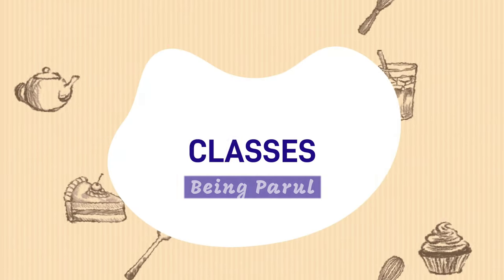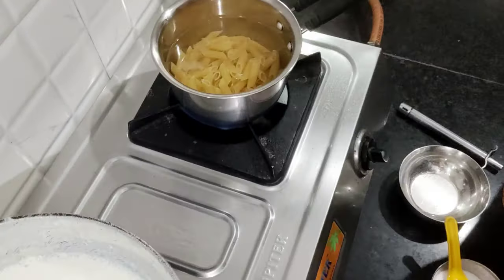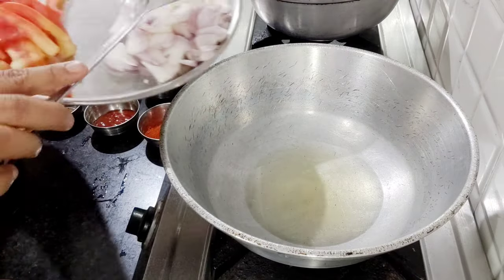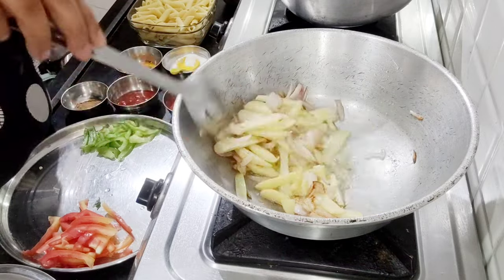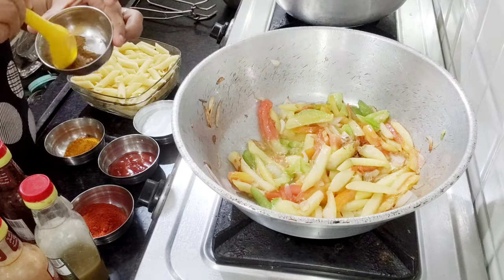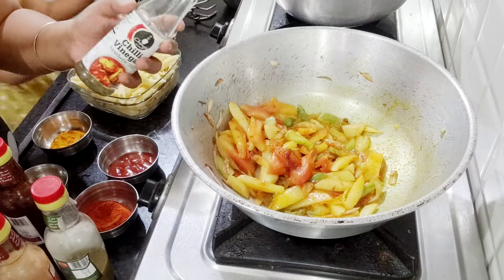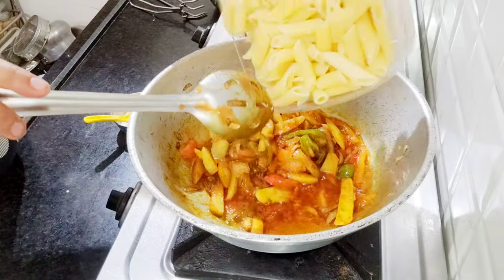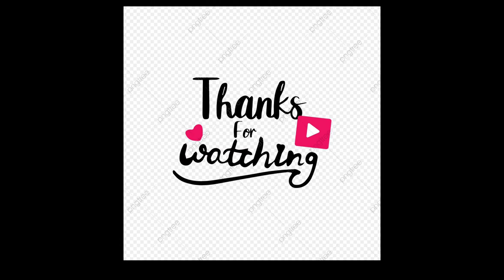Masala pasta recipe | How to make pasta (Indian style pasta)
Masala pasta recipe – Indian style flavorful & delicious masala pasta that will be your new favorite! This simple & quick pasta is super easy to make & just needs 25 mins. It is kids’ friendly & can be packed even in lunch box or served as an after school snack. It also makes for a quick dinner for your entire family.

This pasta recipe is made in Indian style using spices & herbs used in Indian cooking. But it is made in onion tomato base just like any other pasta. I have shared the basic masala pasta recipe here along with some tips.

Preparation

1. Bring 6 cups water to a boil in a large pot. When the water begins to boil, add salt and pasta.

2. Cook the pasta al dente on a medium flame. It should be soft yet cooked but not chewy. Refer the package for exact cook time as each brand has a different cook time.

Once done drain the pasta to a colander. You can also save 3 to 4 tbsps pasta cooked water. You can use this towards the end to bring the pasta to consistency.

Making masala for pasta

4.dd onions and fry until they turn golden.

5.Add the chopped vegetable and fry for 2 to 3 minutes.

6Add mashed tomatoes along with salt. Fry until the tomatoes turn soft and mushy. You can also puree the tomatoes and use. Most times I do puree them as my boys are super fussy with the skin of tomatoes.

7. When raw smell of tomatoes disappear, add cumin masala powder and red chili powder.

8. Fry for one to 2 minutes till the raw flavor of chilli powder goes away. If using cream add it now.

How to make masala pasta

9. Add cooked pasta.

10. Toss well and add coriander leaves. If it is too dry you can add little oil or pasta cooked water. Mix well and check salt. Add more if needed.

Indian style pasta aka masala pasta is ready to serve.